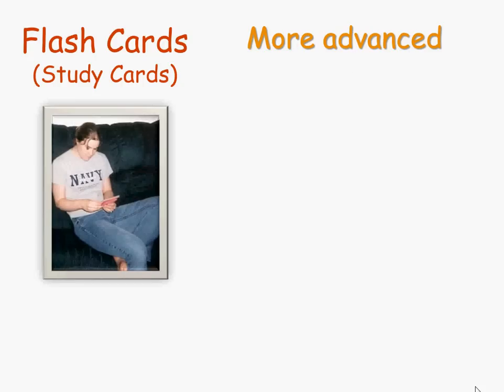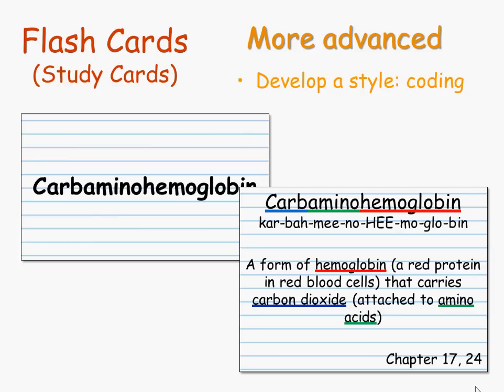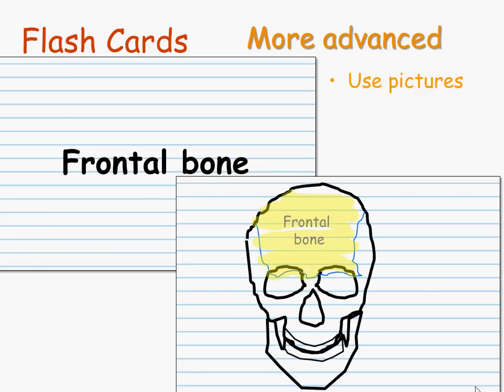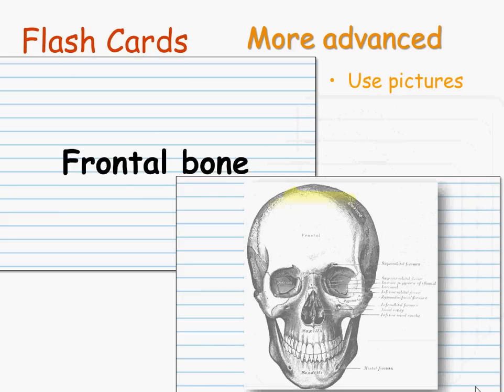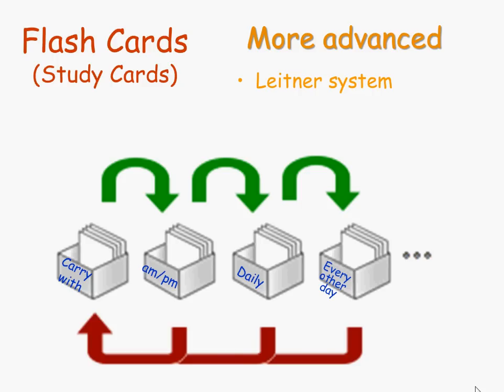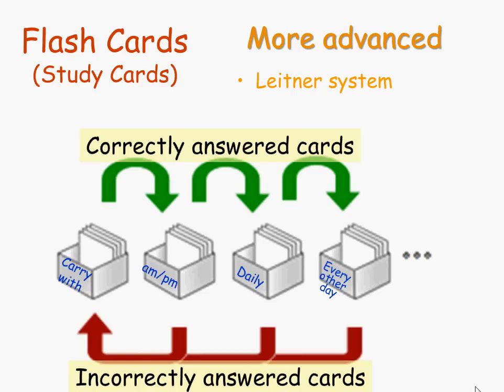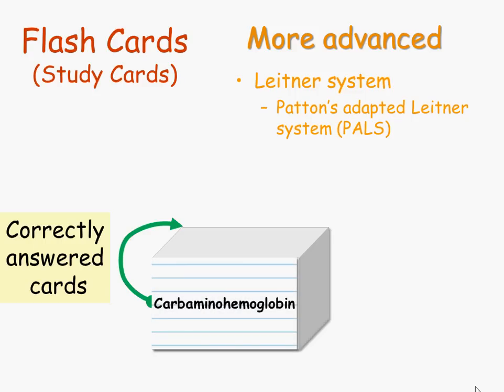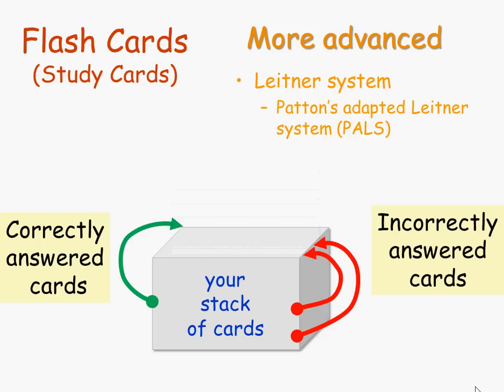Flash Cards: Reducing Your Study Time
Some practical tips for using study cards to reduce your study time and get a solid foundation in learning any topic.  This video also includes some surprising advanced techniques that show how to use flash cards to also learn higher-level thinking in any subject. Includes discussion of the Leitner system (plus Patton's adaptation of the Leitner system), color codes and symbols, using cards to learn processes and ordered structures, and using cards to build concept maps (mind maps).